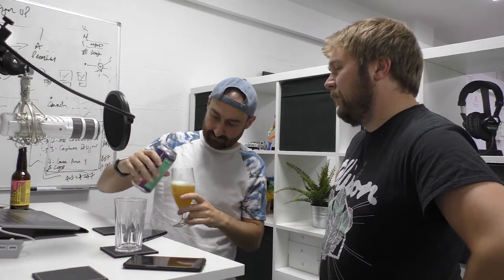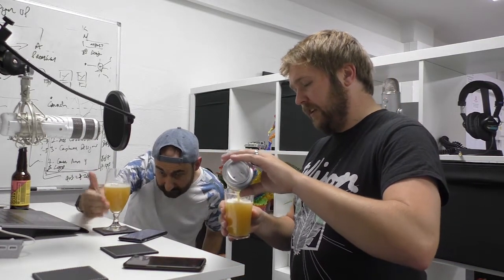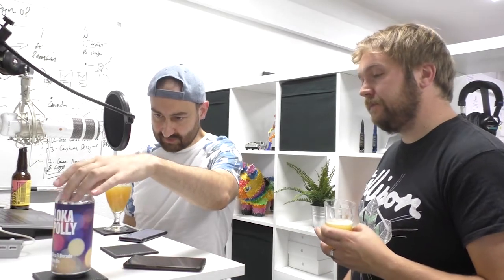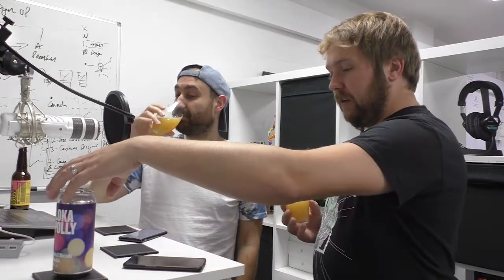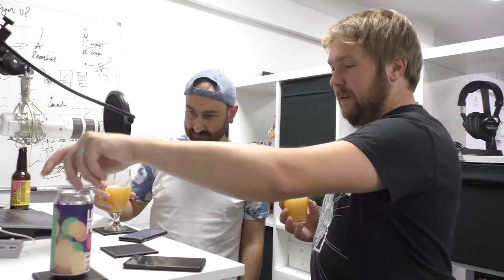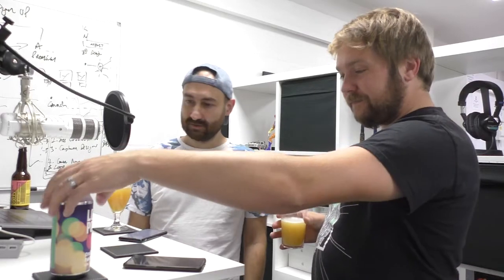Hopcast Half Pint Episode 5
Adam and James are reunited for November’s Half Pint and try out beers from Brewdog, Loka Polly and Blue Monkey Brewery

There’s a lot of news to get through as they talk new venues in Sheffield, moving venues in Sheffield, a venue celebrating a birthday and one celebrating a top honour in Sheffield, plus news about Brewdog and Mad Hatter.

Ooh, and a new beer podcast to tell you about from a friend of ours.